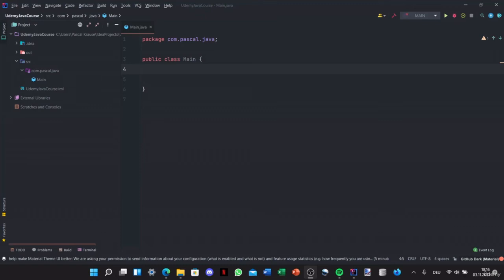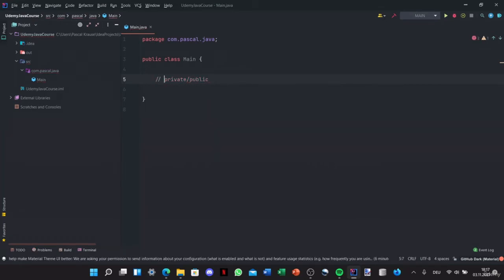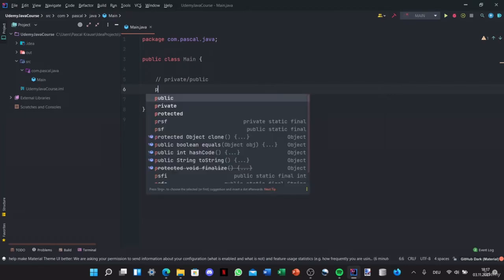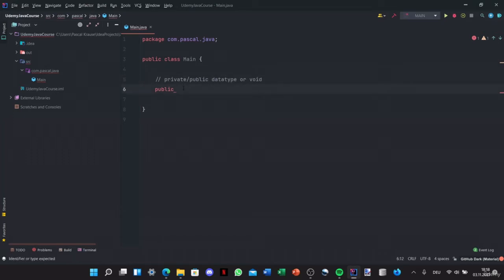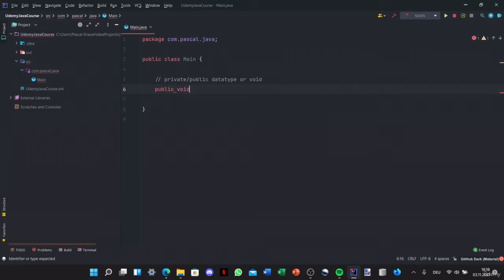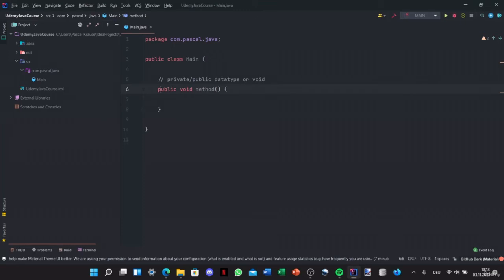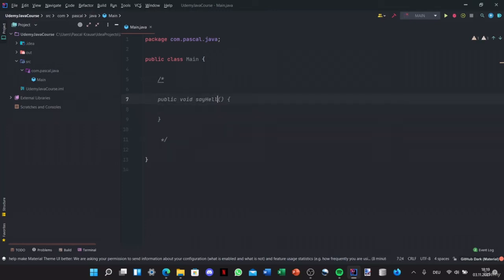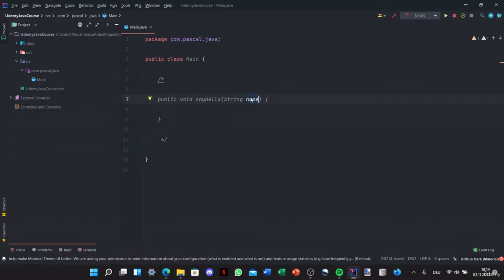002 Structure of a Method in Java